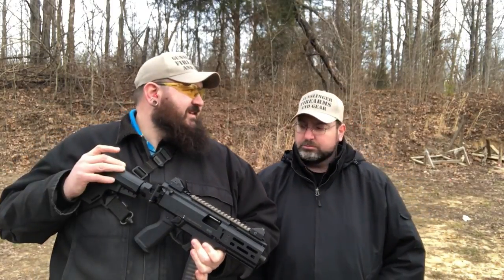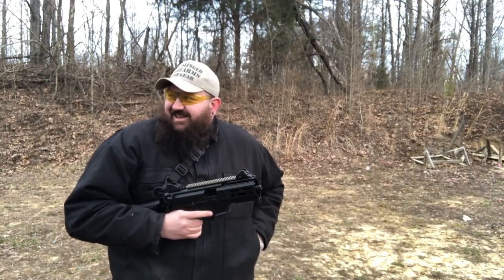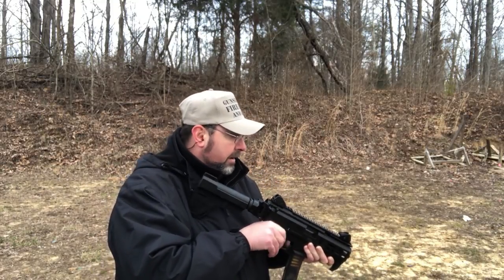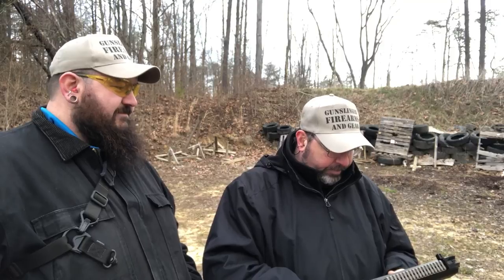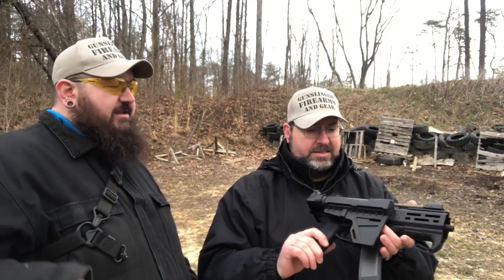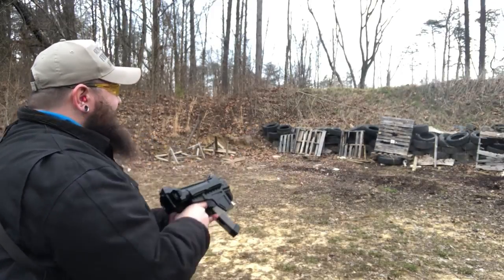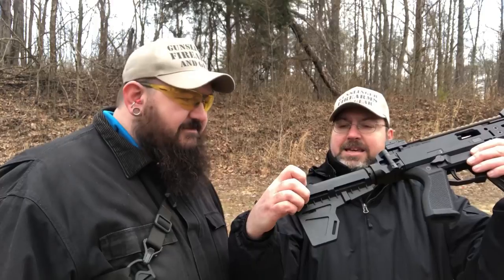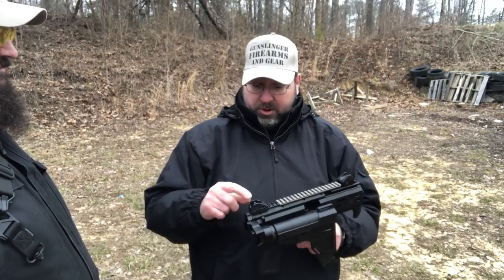CZ Scorpion K Conversion First Shots At The Range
Finally got to put a few rounds through her after the conversion!